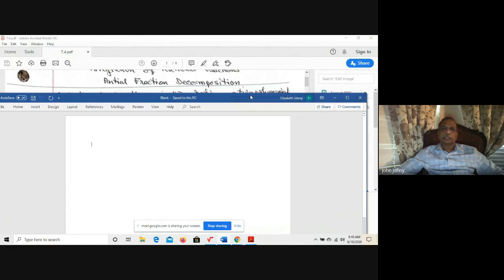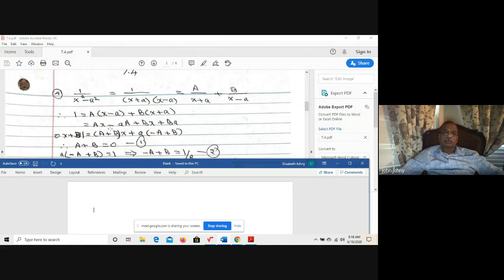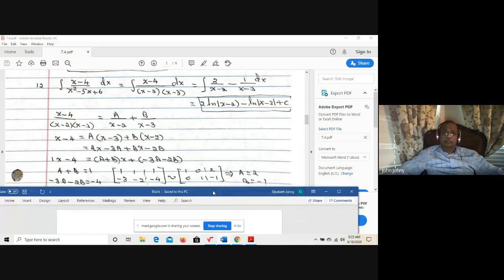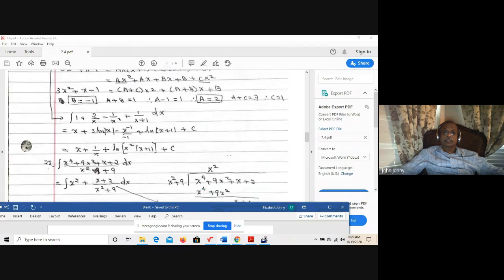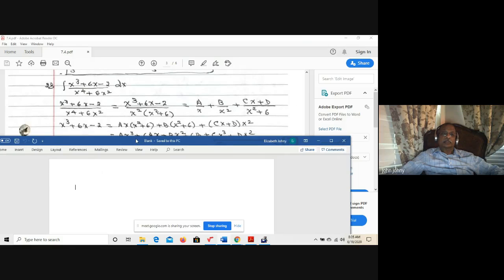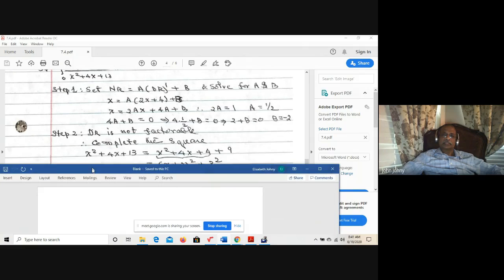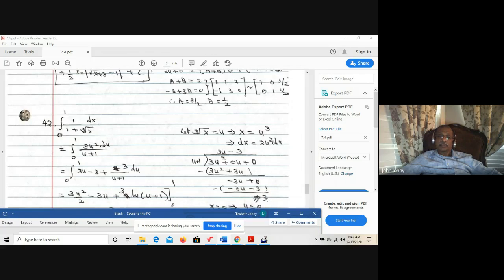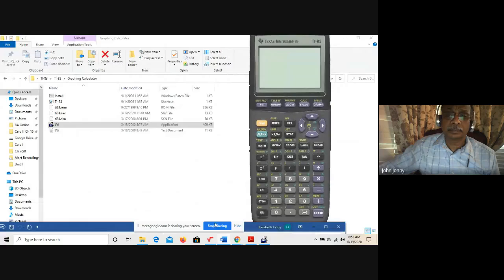Cal II 7.4